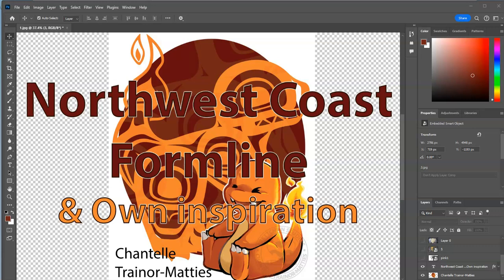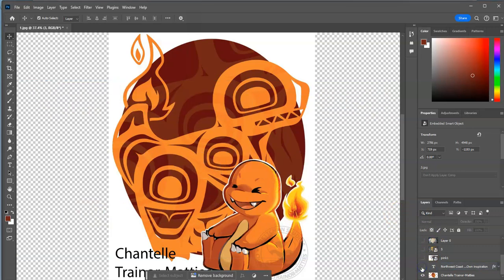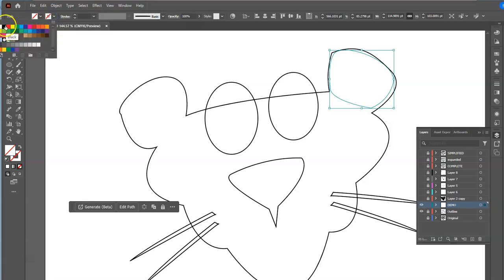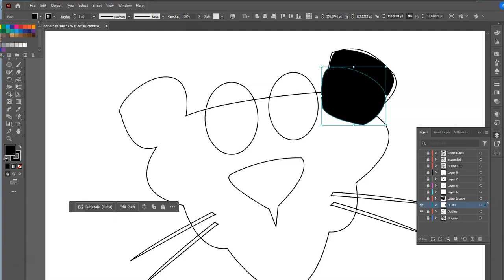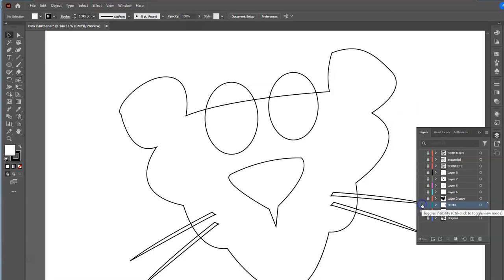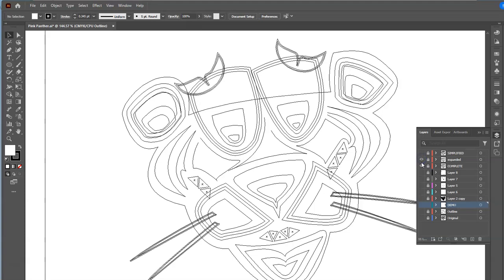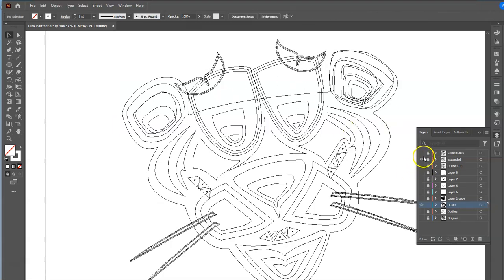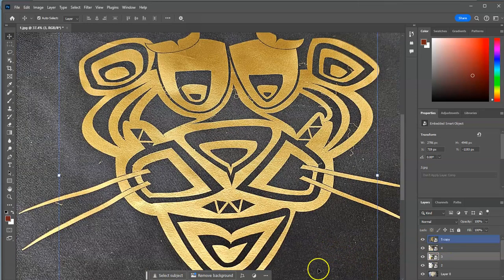Lineform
How to Create Lineform image for Vinyl Cutter